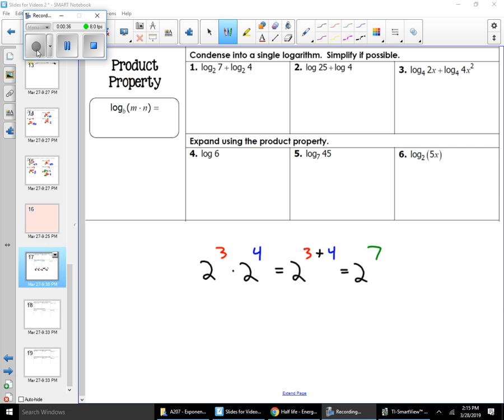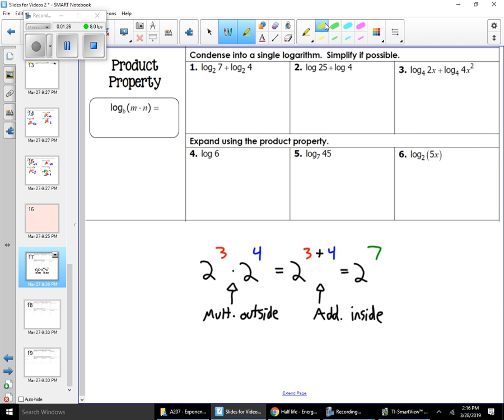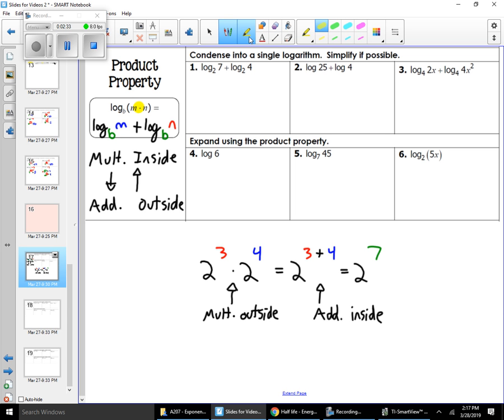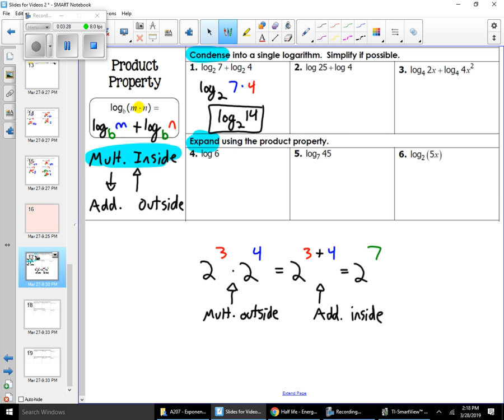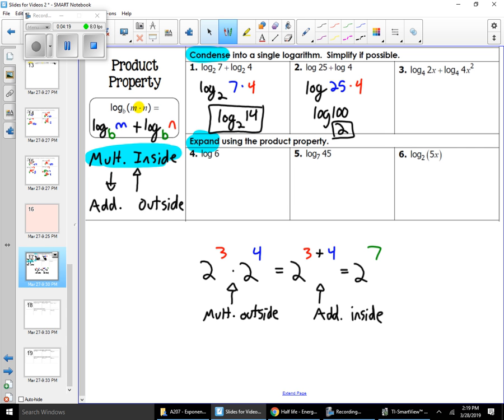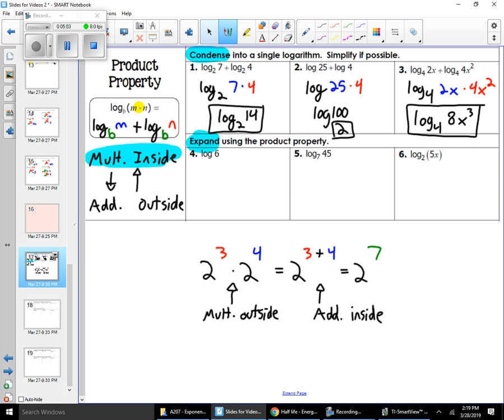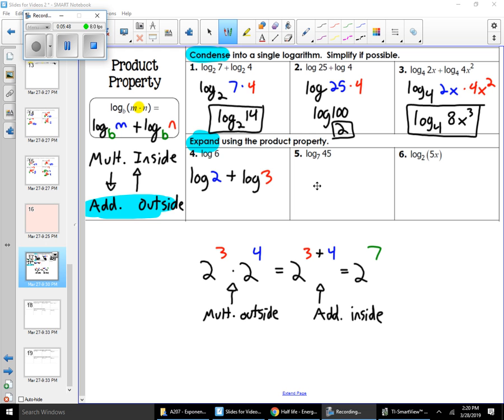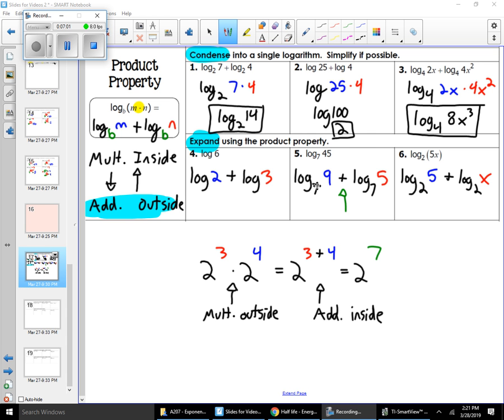A2070305 Product Property